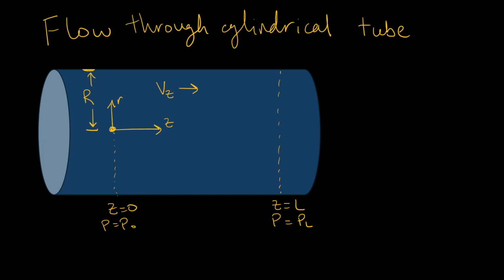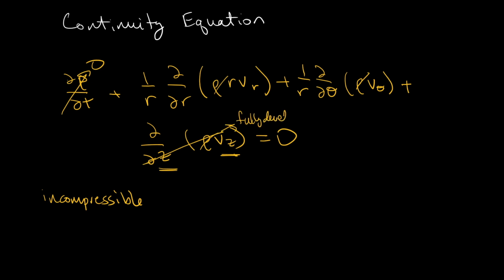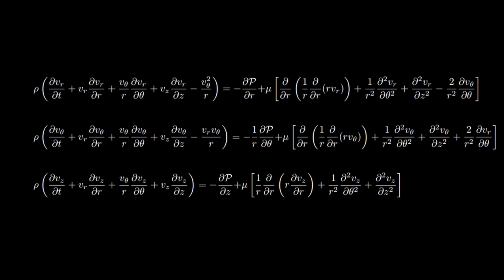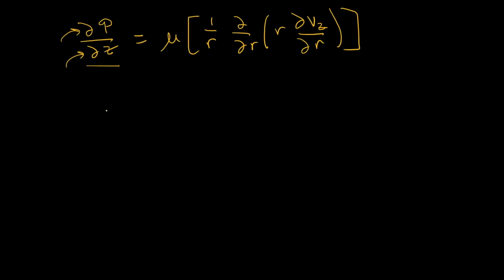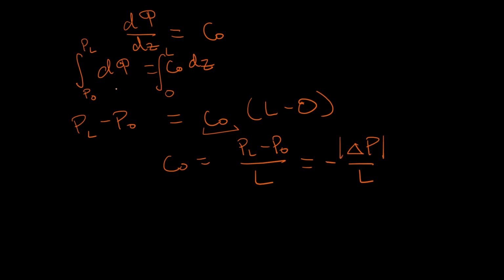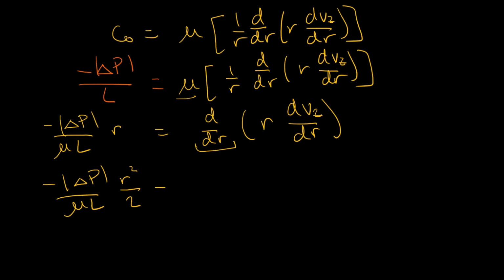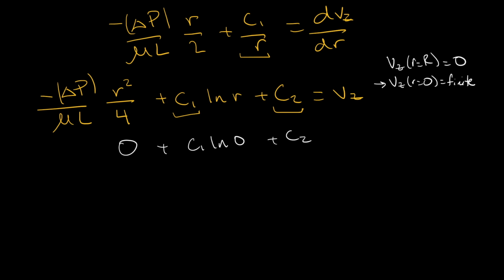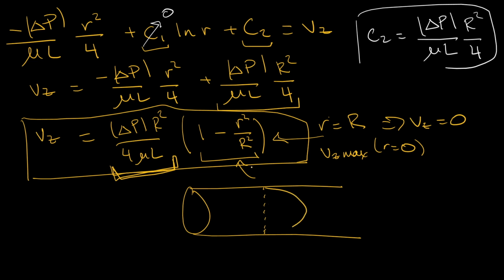Flow in cylindrical pipe - Poiseuille flow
Derive the velocity profile for pressure driven Poiseuille flow through a cylindrical pipe. This is a foundational problem in Chemical Engineering Fluid Mechanics and Transport Phenomena.